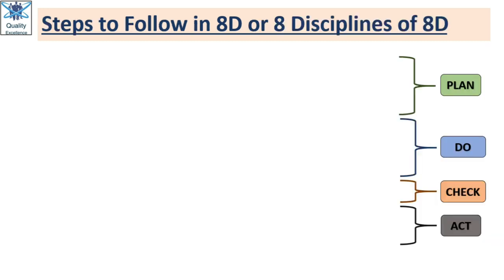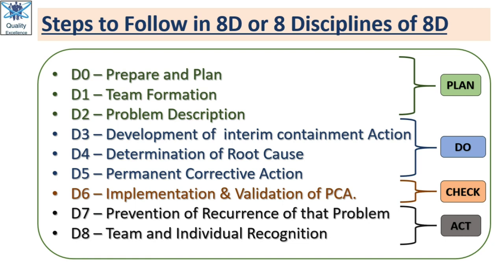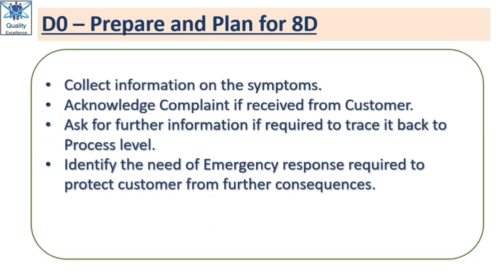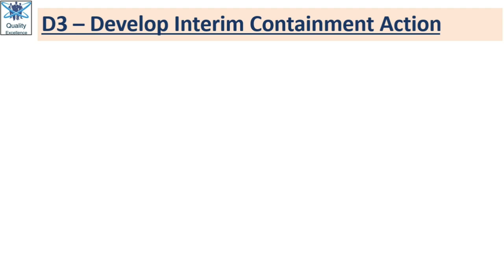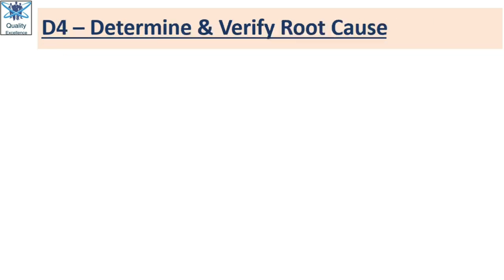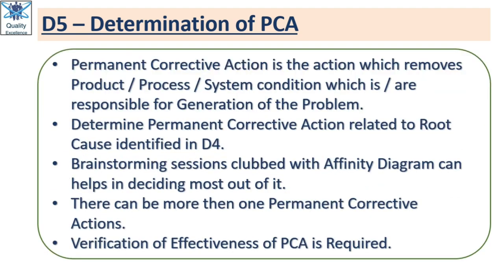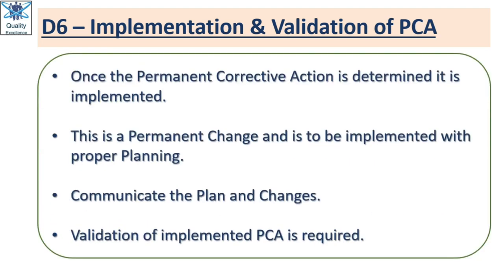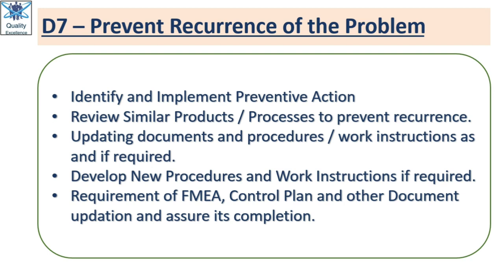8D 8D Problem Solving Methodology 8D Problem Solving 8 Disciplines of Problem Solving